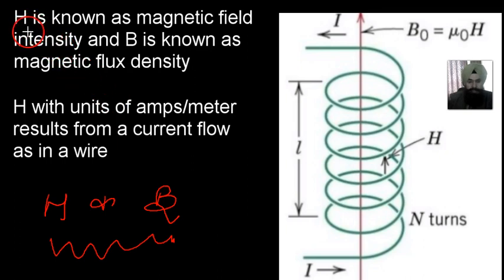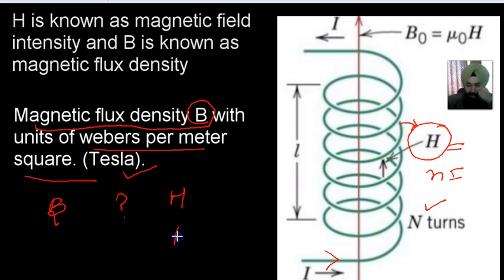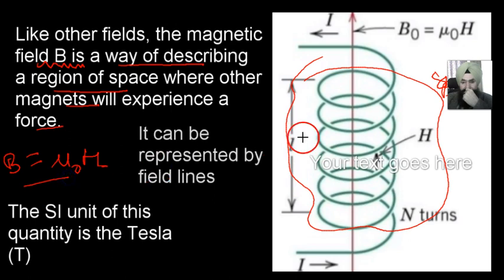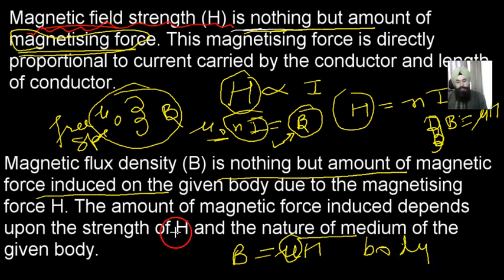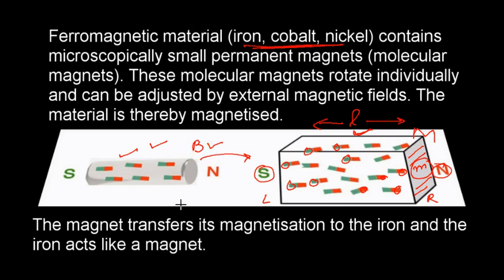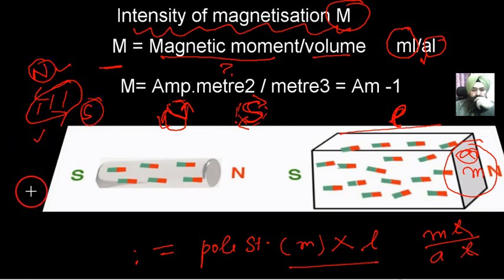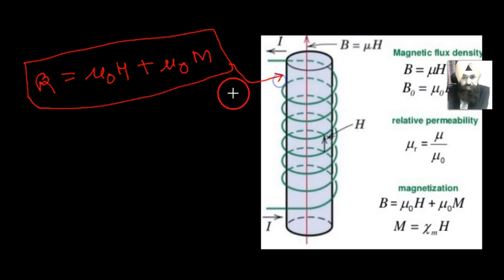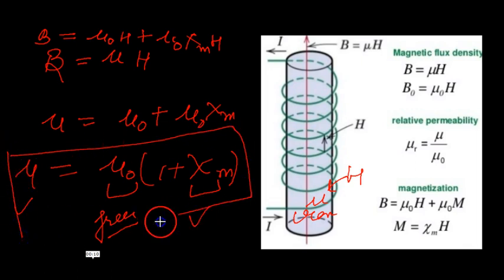Is magnetic fields B and H are different ?susceptibility relates permeability